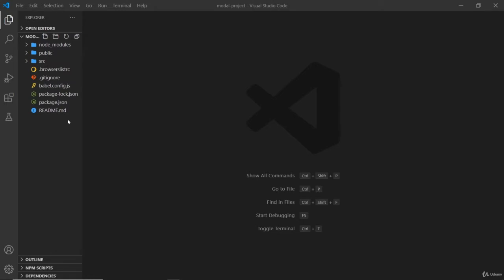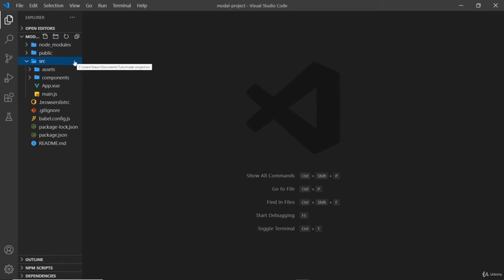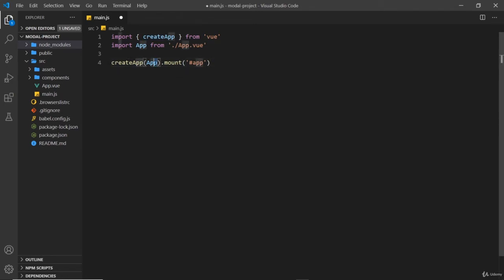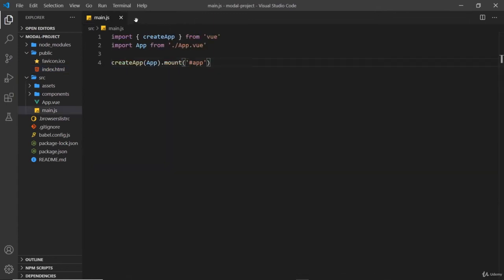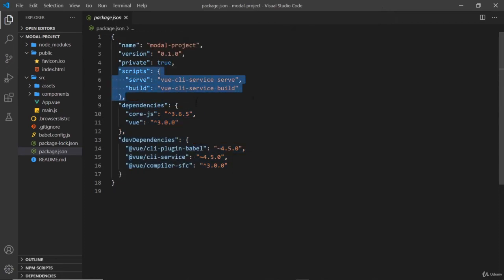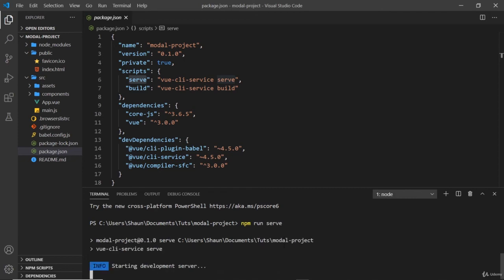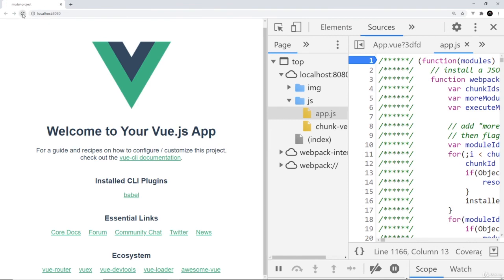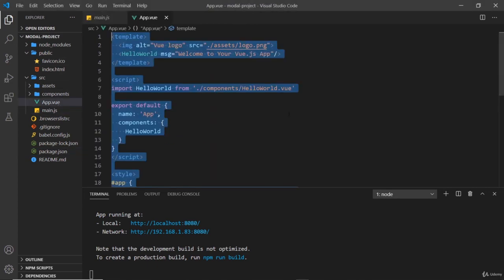20 New Project Walkthrough - The Vue CLI (for Bigger Projects)